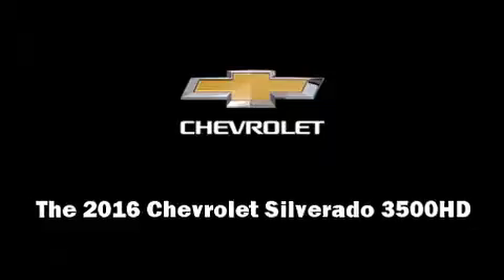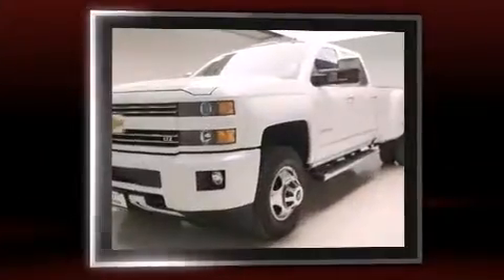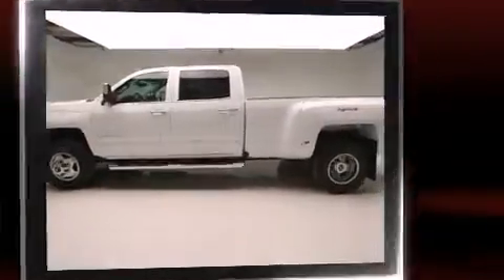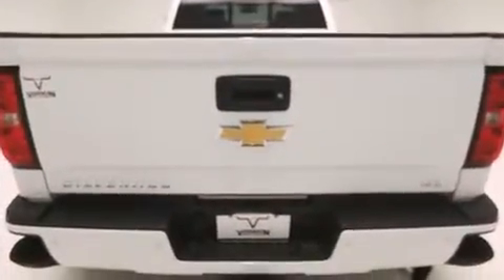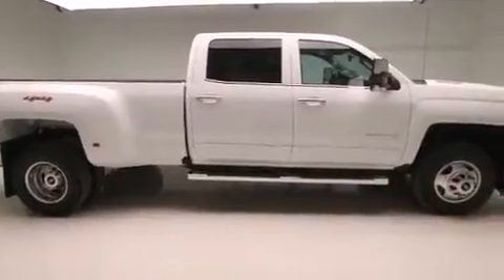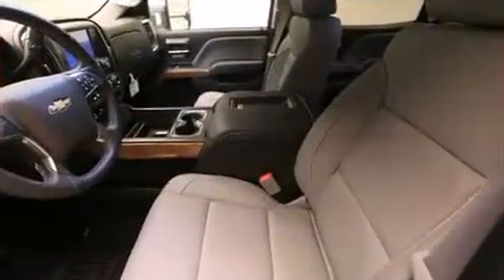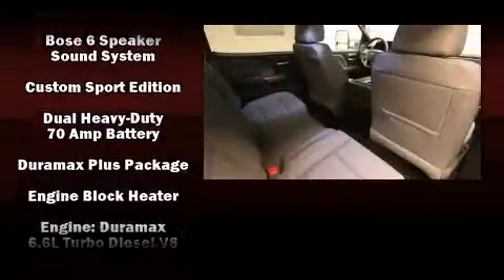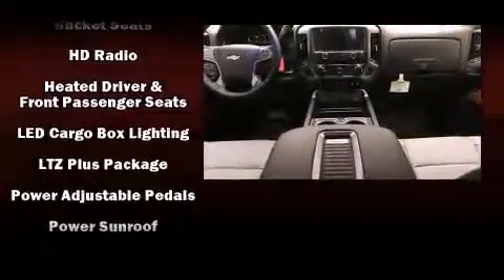2016 Chevrolet Silverado 3500HD LTZ in Vernon, TX 76384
The 2016 Chevrolet Silverado 3500HD. This 4 door, 5 passenger truck offers the features and options for which you've been searching. It features four-wheel drive capabilities, a durable automatic transmission, and a powerful 8 cylinder engine. The engine breathes better thanks to a turbocharger, improving both performance and economy. Top features include power front seats, a built-in garage door transmitter, a trip computer, a rear step bumper, heated seats, a trailer hitch, a bedliner, and seat memory. Features such as automatic climate control and leather upholstery prove that economical transportation does not need to be sparsely equipped. For drivers who enjoy the natural environment, a power moon roof allows an infusion of fresh air. Rear LCD monitors provide entertainment that your passengers will appreciate no matter how far the drive. Chevrolet also prioritized safety and security with features such as: dual front impact airbags with occupant sensing airbag, traction control, brake assist, a panic alarm, onStar, and 4 wheel disc brakes with ABS. Electronic stability control ensures solid grip atop the road surface, no matter how challenging the driving conditions. We pride ourselves in consistently exceeding our customer's expectations. Stop by our dealership or give us a call for more information.